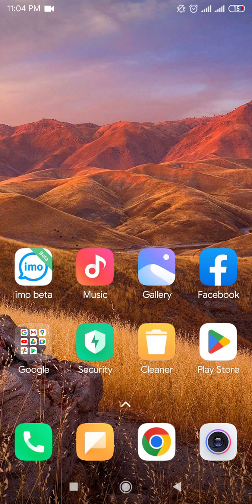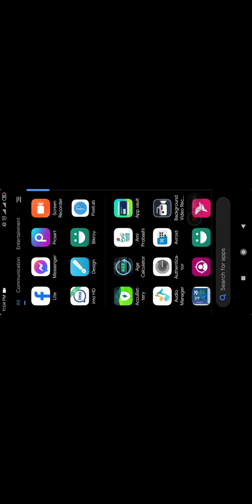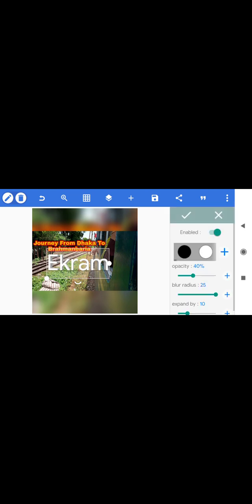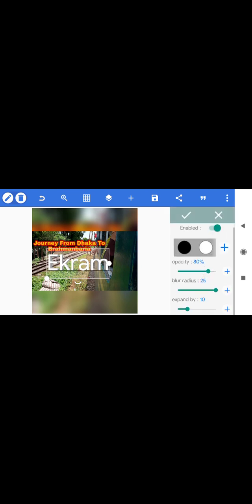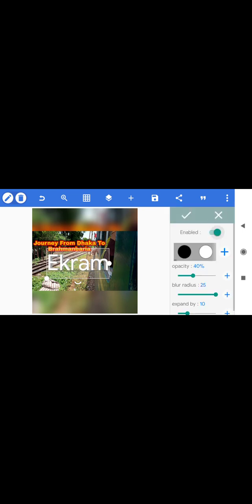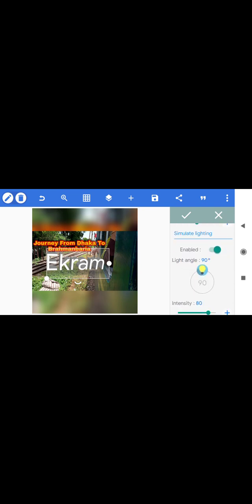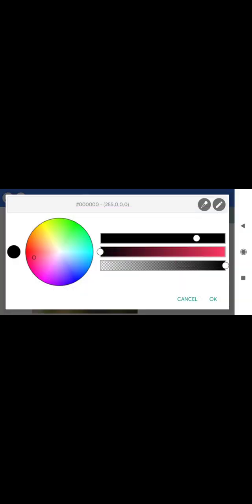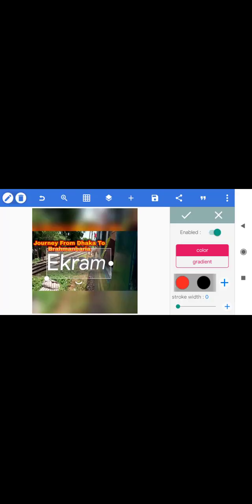Pixlab Photo Edit Tutorial, Best Photo Edit App For Android